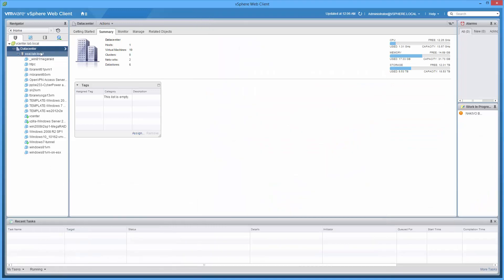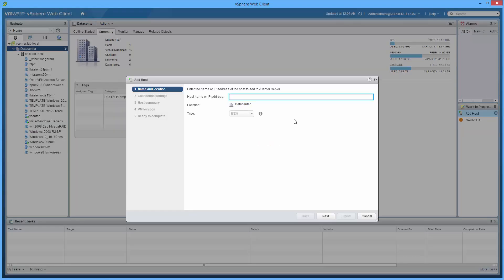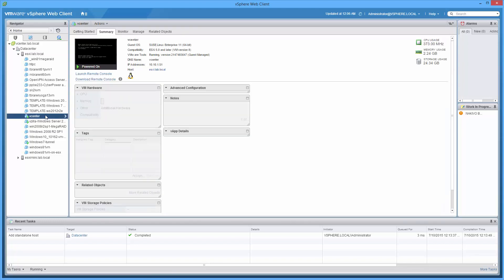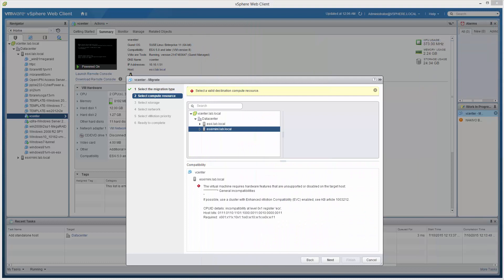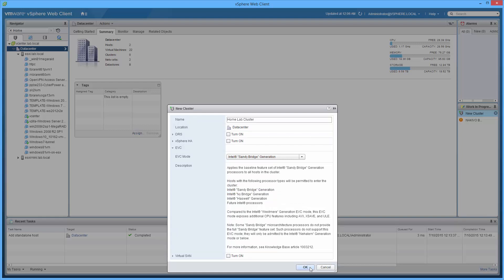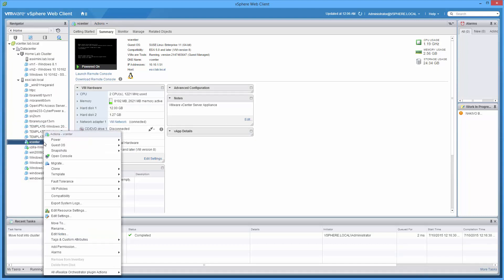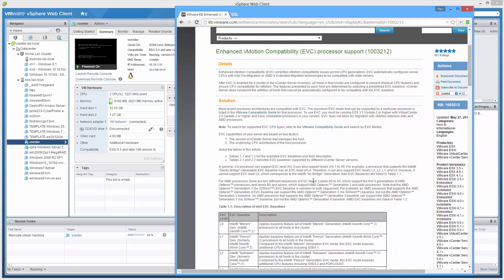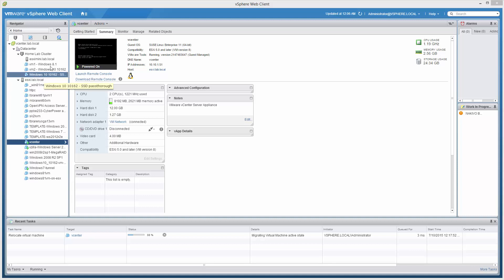Easier way - Enabling EVC on a cluster when vCenter Server is running in a virtual machine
vMotion between Core i7 and Xeon D-1540, turn on cluster and EVC mode trick